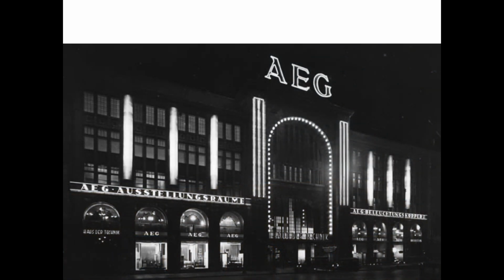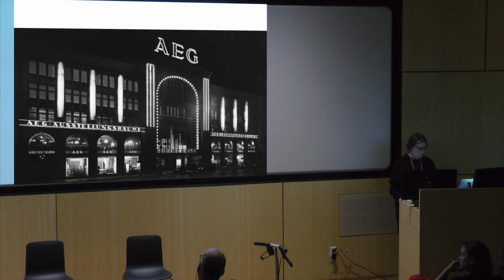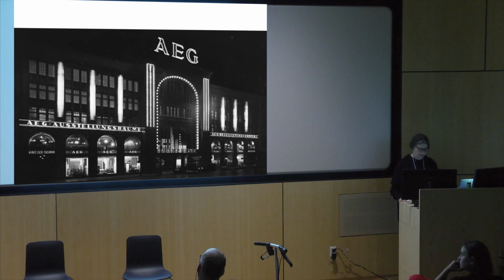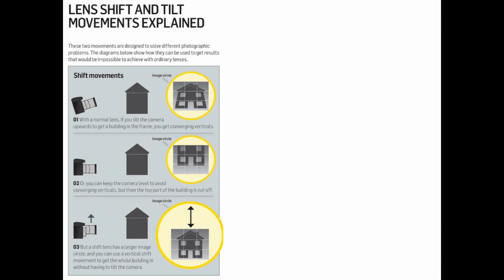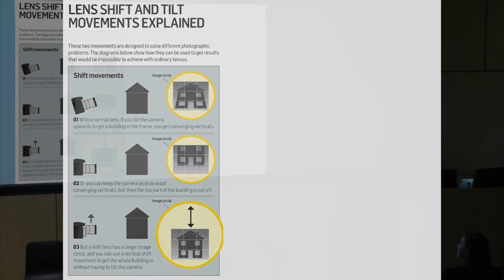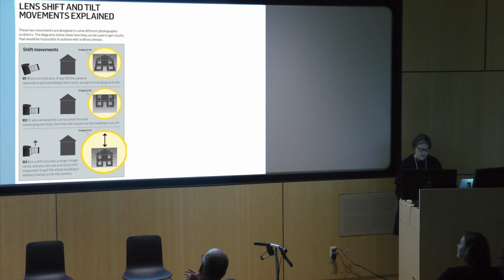What's Your Sign? Symposium // Charlott Greub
What's Your Sign? Symposium (September 8 & 9, 2017, University of Iowa)

Charlott Greub // Assistant Professor (Department of Architecture and Landscape Design, North Dakota State University) // Image - Building: a Branded Occupation by Night

This program was organized by the Legacies for Iowa Collections-Sharing Project, supported by the Matthew Bucksbaum Family.

Videography courtesy Video Center Media.